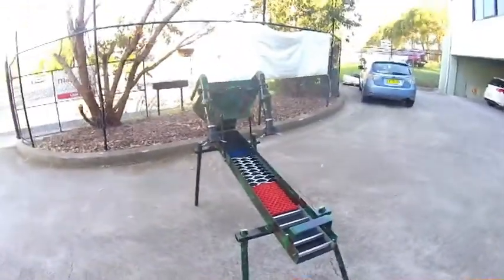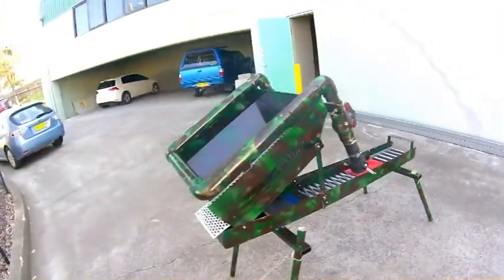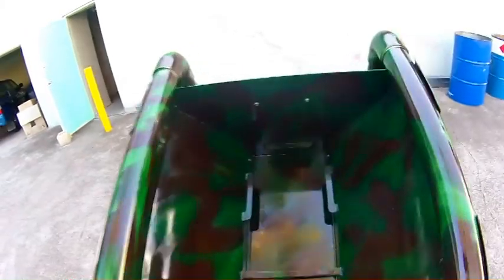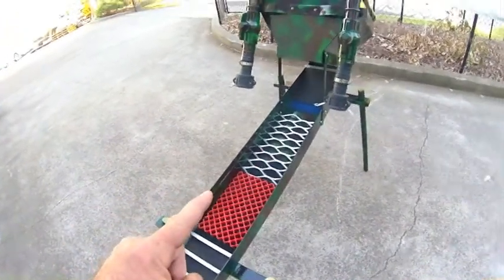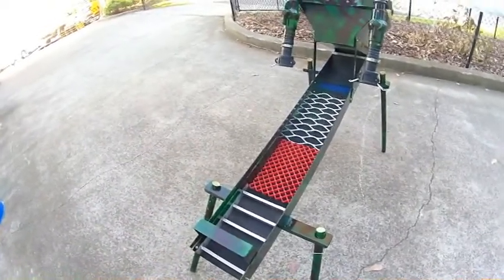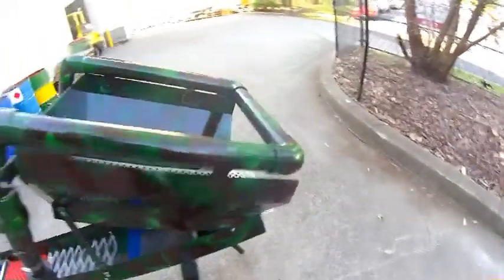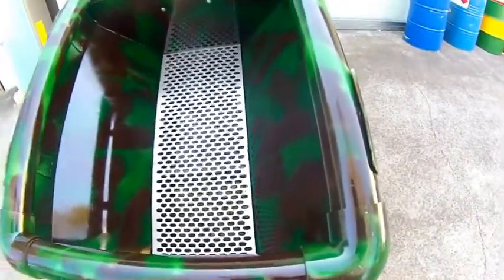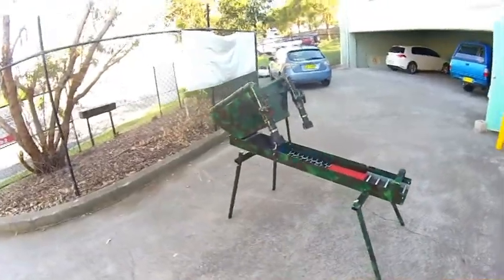New Sluice Build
This is our new aluminium camouflaged sluice with reverse facing hopper. This isn't the configuration we will be running it in but we will try different configs till we find what works best. The camo you ask? We often leave it set up overnight so it makes it a bit harder to find. Also we were getting sunburnt from the sun reflecting on the bare aluminium. Join Prospecting Australia forum and goldngems forum to see more great builds from Cracka and Andy and all the other forum members. See you out there. Cracka.